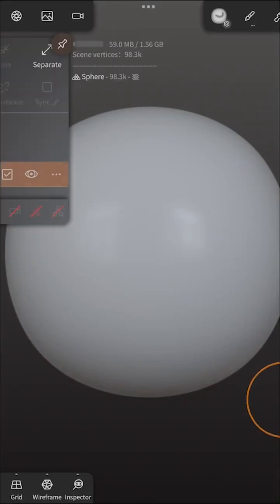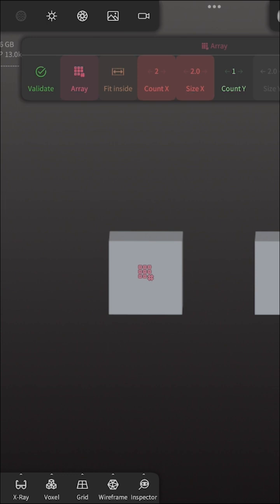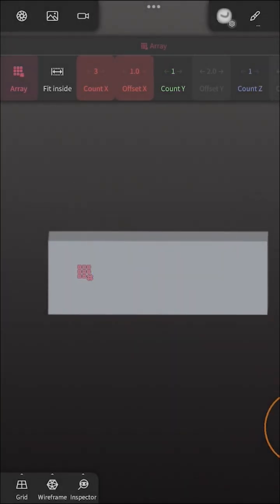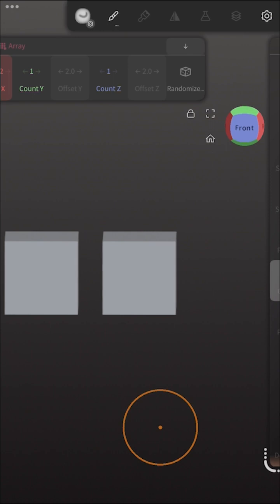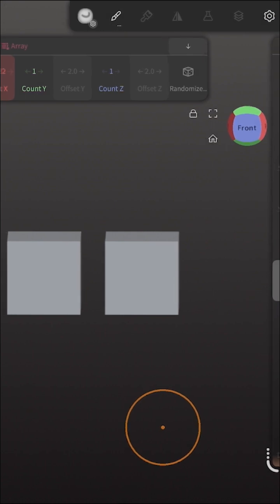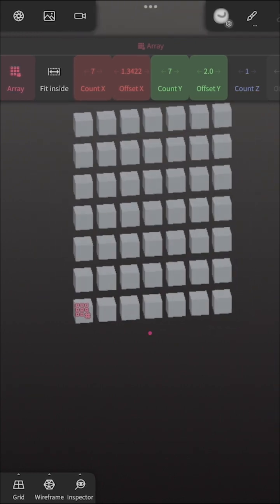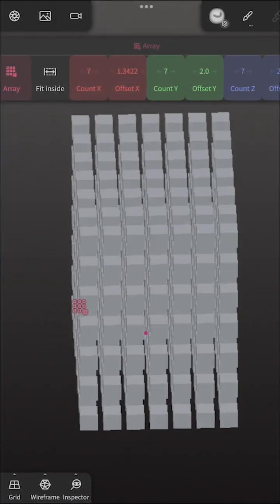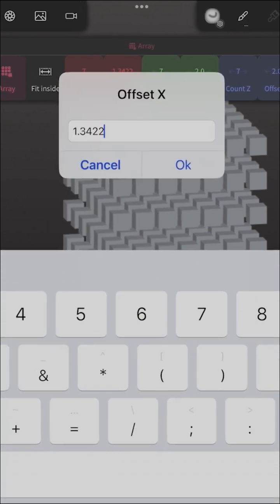How to Use Array Repeaters in Nomad Sculpt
Explore the capabilities of 3D modeling on the go with this quick look at creating structures. Learn how to quickly build complex forms using simple adjustments, perfect for 3d design. See how easy it is to create a 3d print using an ipad 3d design workflow. 🛠️✨
Build List:
3D Printers